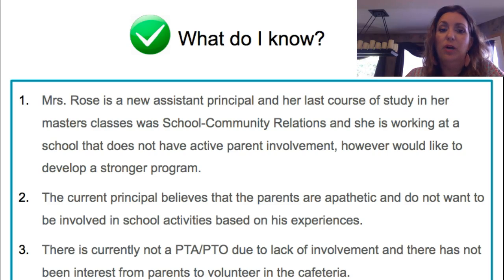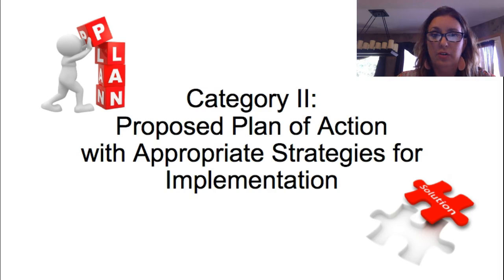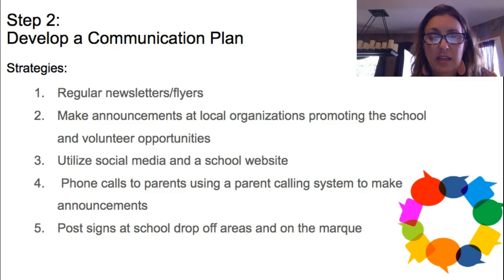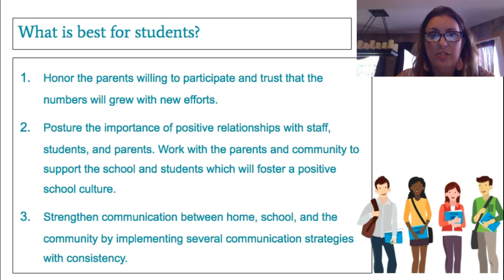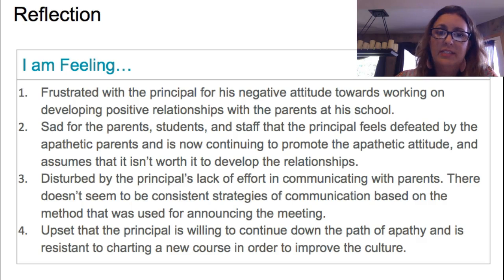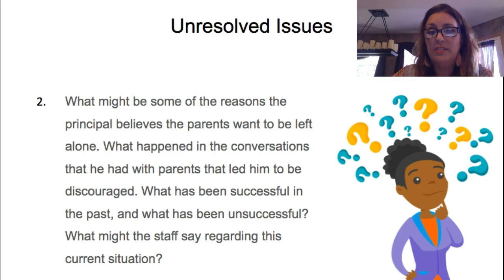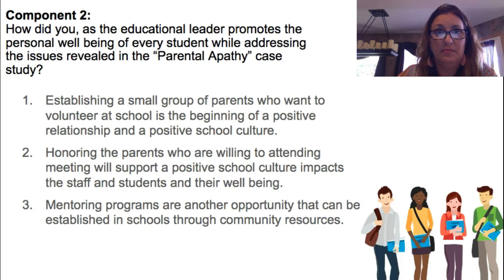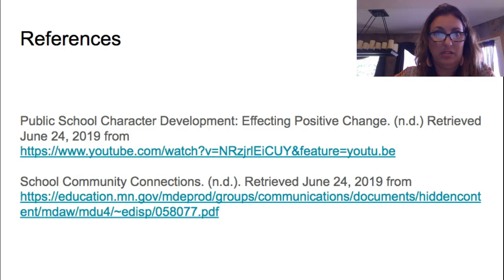Parental Apathy - Case Study